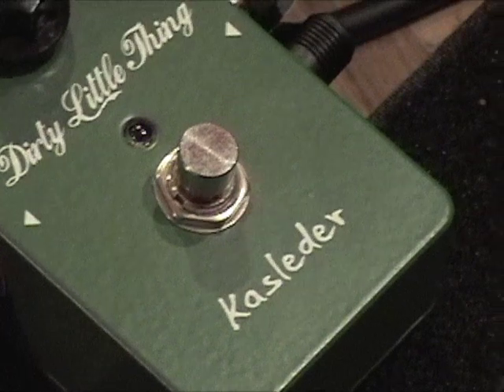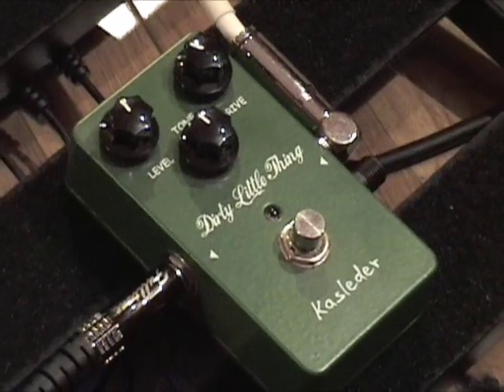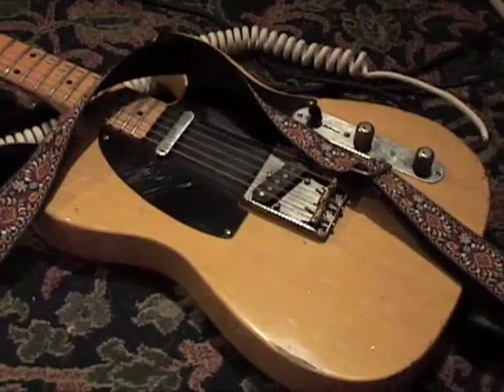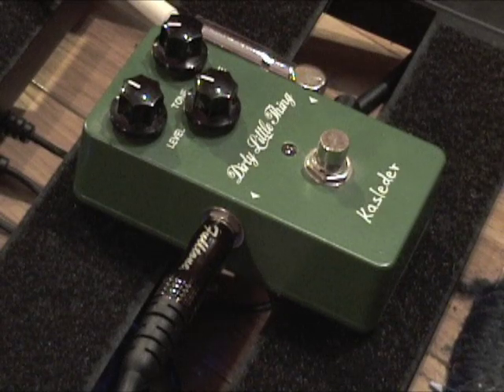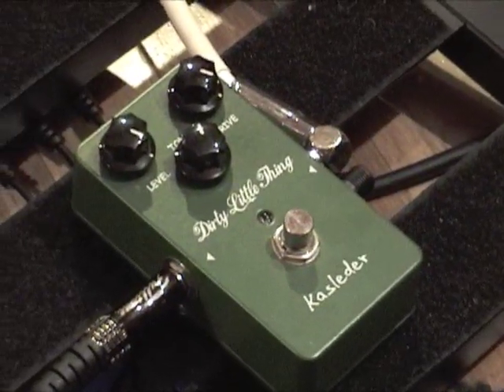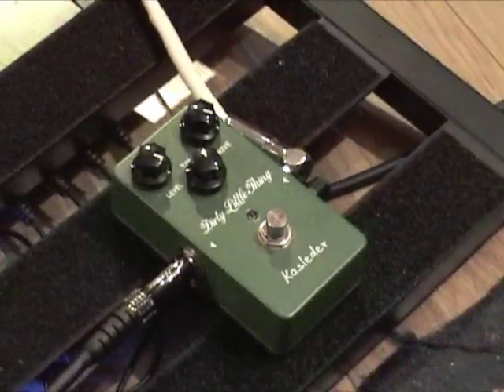Kasleder Effects DIRTY LITTLE THING overdrive guitar effects pedal demo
Dirty Little Thing.  Vintage 808 tone, with a cleaner bottom end.  Hand wired in Hungary.  Cool little box of love!  I used a Relic Telecaster and a Dr Z MAZ 18 2x10 combo for the video.